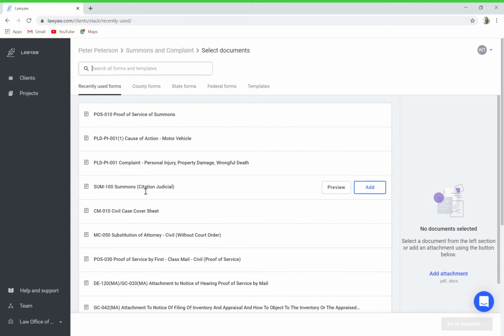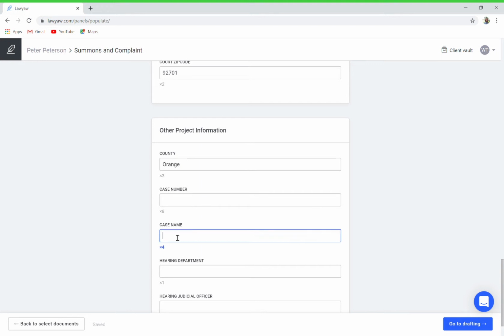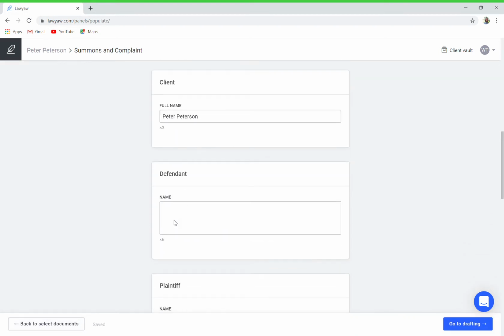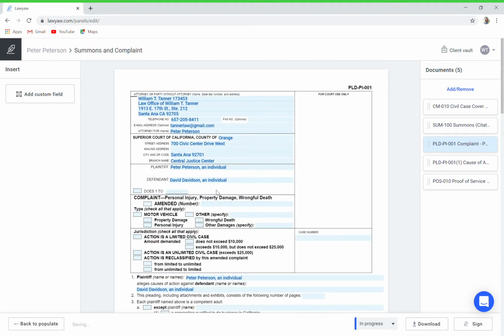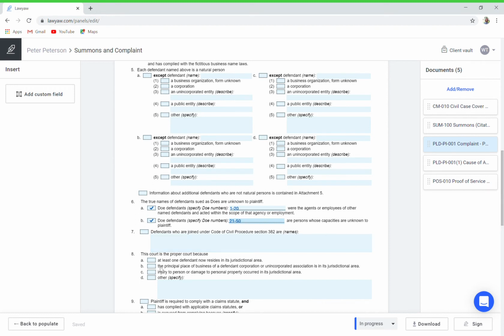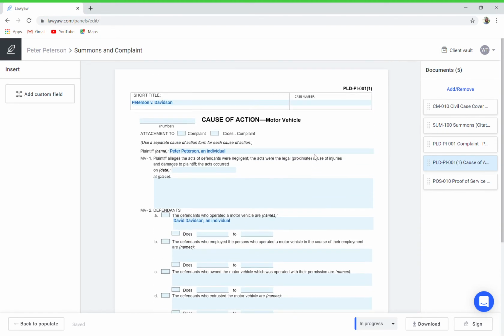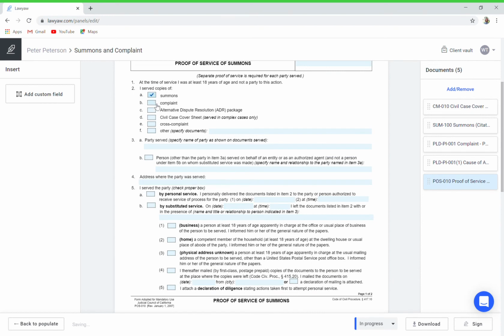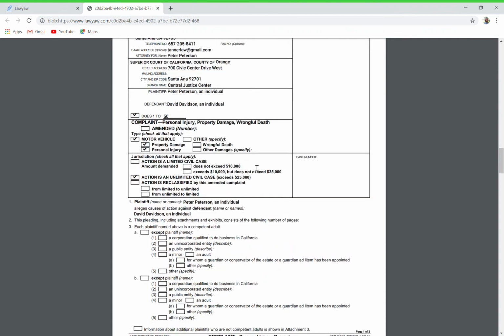Lawyaw Adding forms to your project